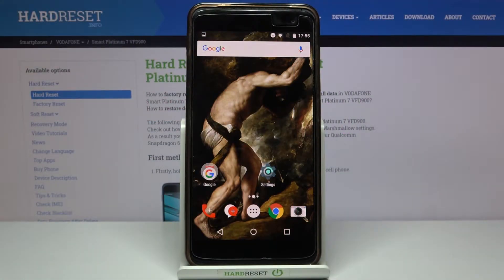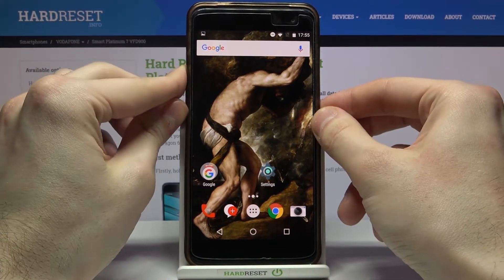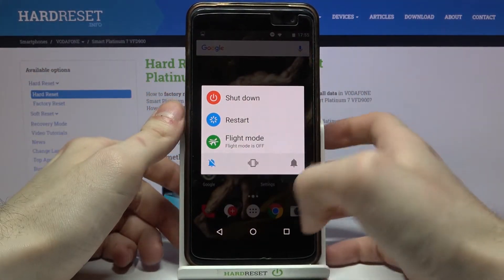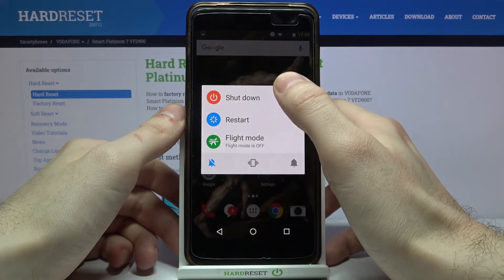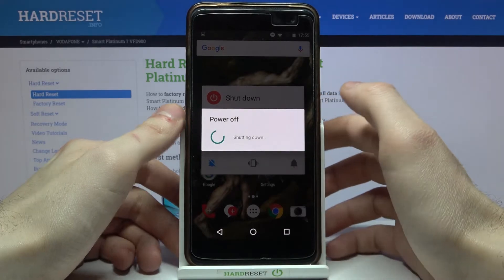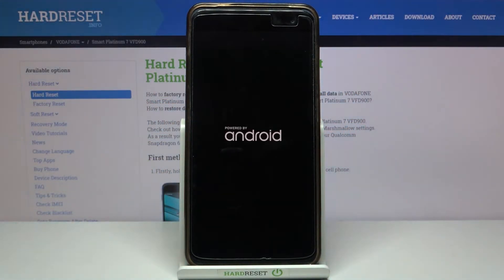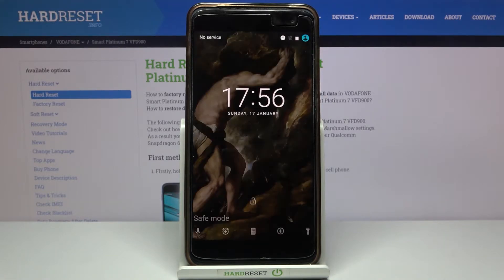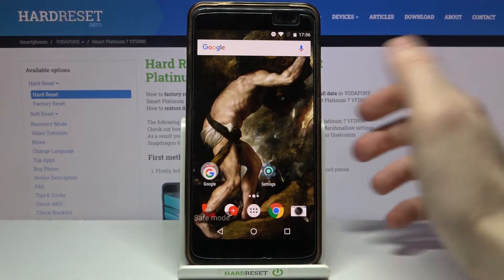How to Enter Safe Mode in VODAFONE Smart Platinum 7 – Find Safe Mode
Learn more info about VODAFONE Smart Platinum 7:
If you’re wondering how to enter the save mode and disable third-party apps in your VODAFONE Smart Platinum 7? Then here we are coming with help! In above tutorial you’ll be able to learn how to enter the safe mode, which is a great option if you’ve installed something on your device which changes it’s behaviour or doesn’t work properly. Thanks to this mode you’ll be able to run your device without any third-party apps installed and applied and from this level you’ll be able to uninstall them successfully and fix your device. So let’s follow all shown steps and easily enter the safe mode.

How to enter Safe Mode in VODAFONE Smart Platinum 7? How to boot safe mode? How to enable Safe Mode? How to turn on Safe Mode in VODAFONE Smart Platinum 7? How to quit Safe Mode in VODAFONE Smart Platinum 7? How to Enable Diagnostic mode? How to diagnose mobile?